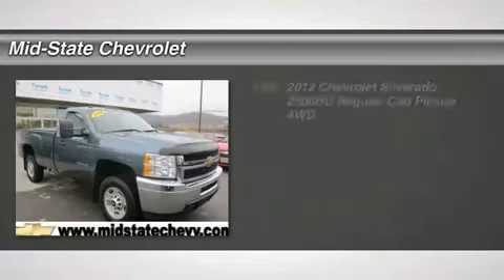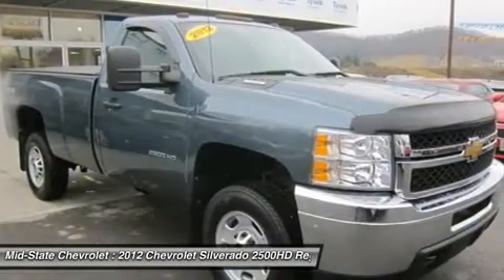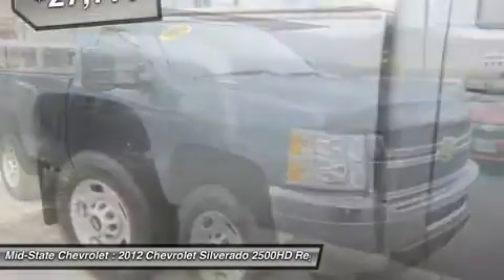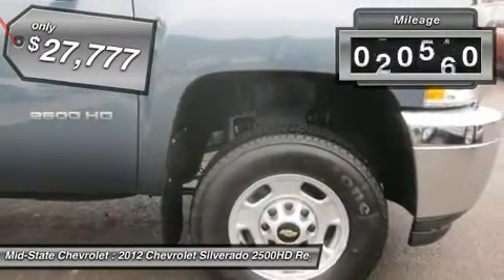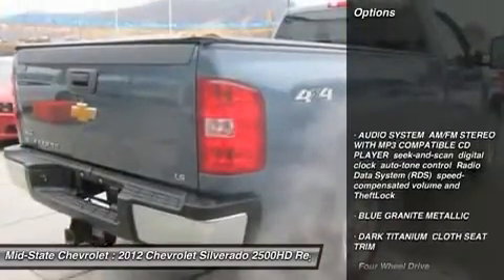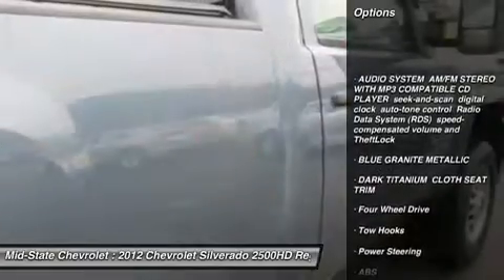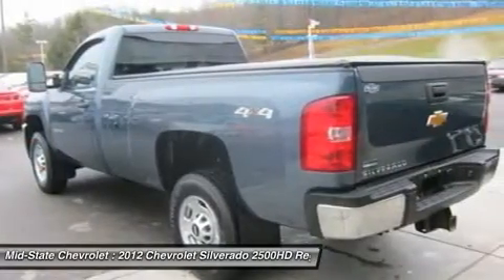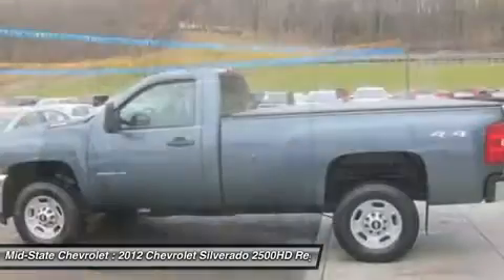2012 CHEVROLET SILVERADO 2500HD Sutton, WV 14016455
2012 CHEVROLET SILVERADO 2500HD Sutton, WV
Stock# 14016455

Mid-State Chevrolet
1947 Sutton Lane

Don't miss this Certified 2012 Chevrolet. Make a great choice today with this must-have car. Learn more about this car by contacting the dealership today and complete your driving dreams.